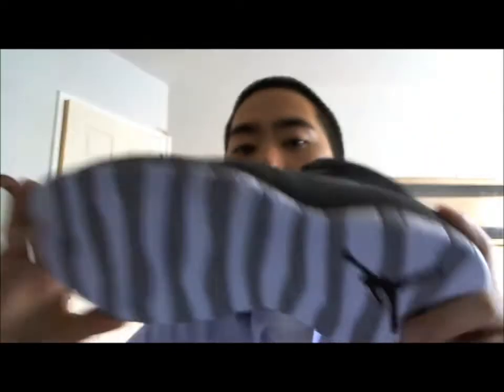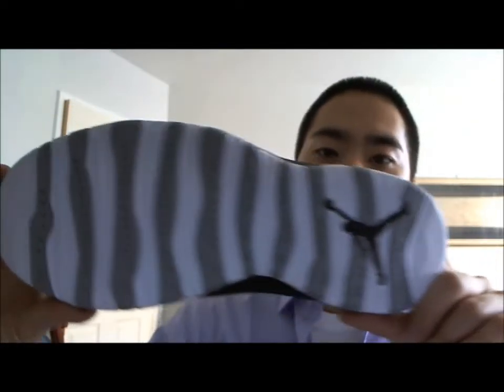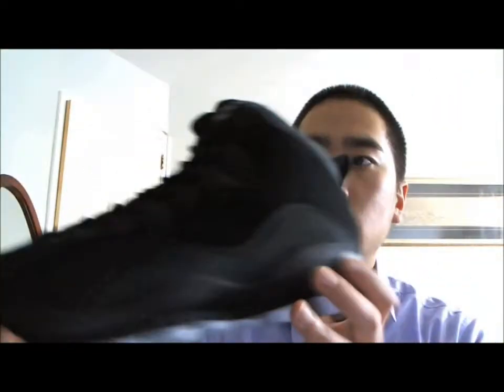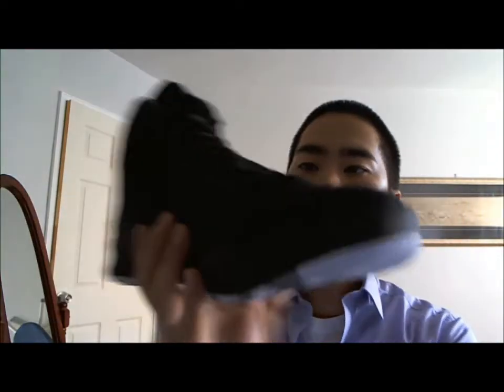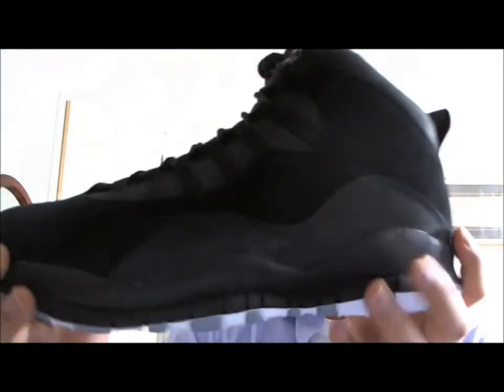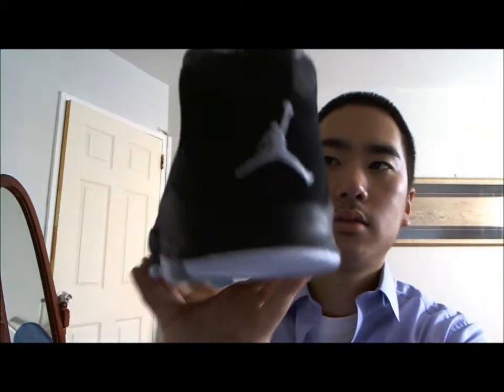jordan 10 X stealth pick up 3 17 12